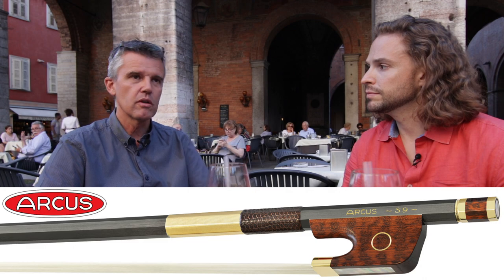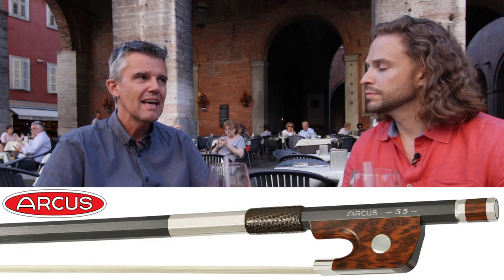Carbon Fibre vs Pernambuco Cello Bows | Cello Coach Talks with Cremona Luthier Edgar Russ